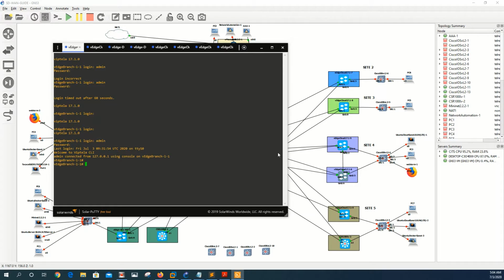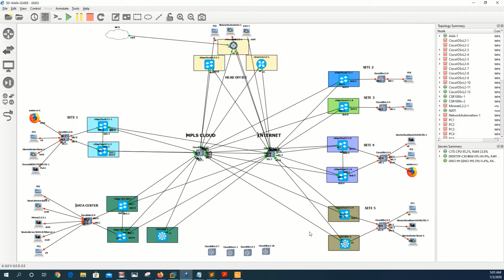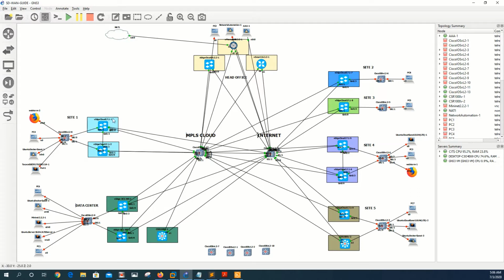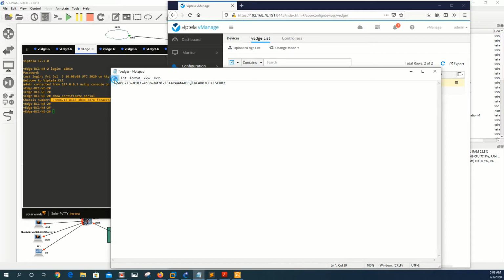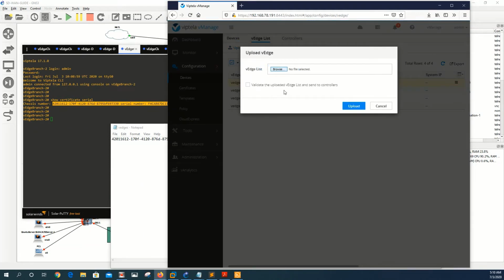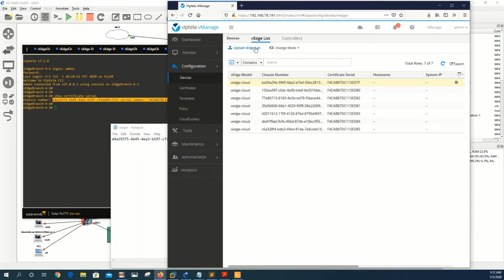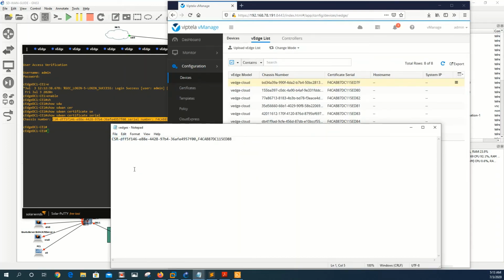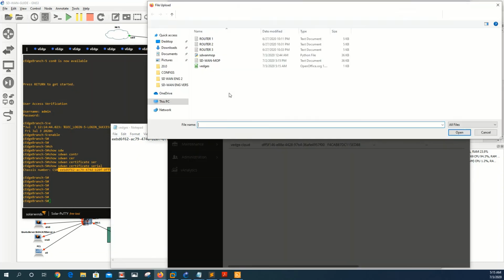Cisco SD-WAN 300-415 GNS3 LAB - v2 Session 7 : Control plane setup - WAN Edge List